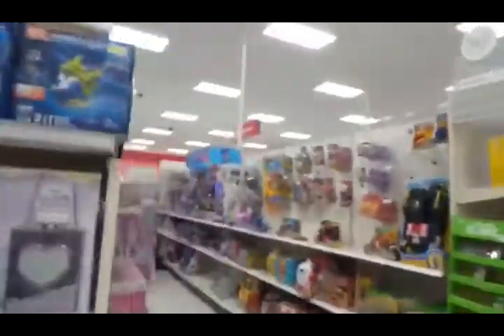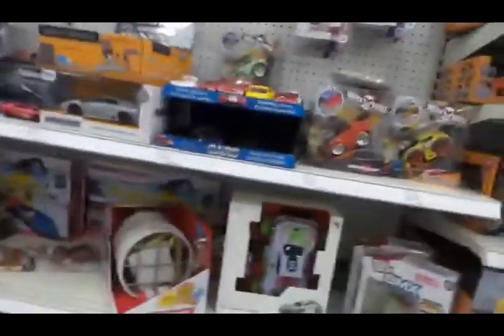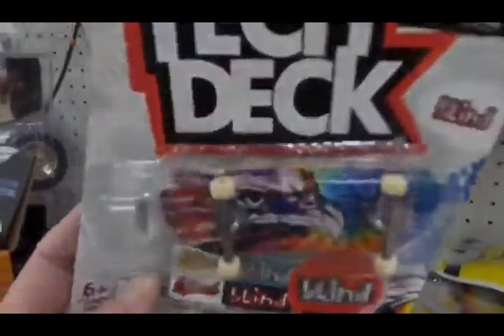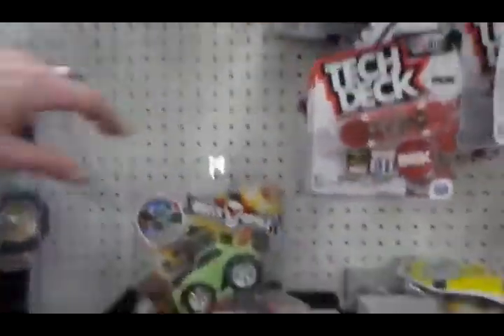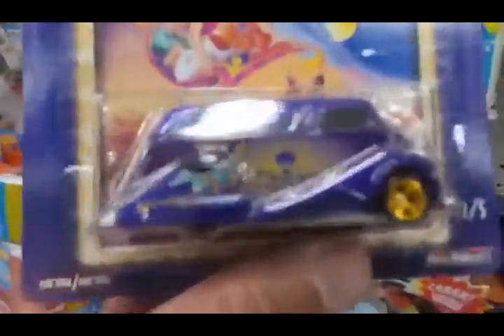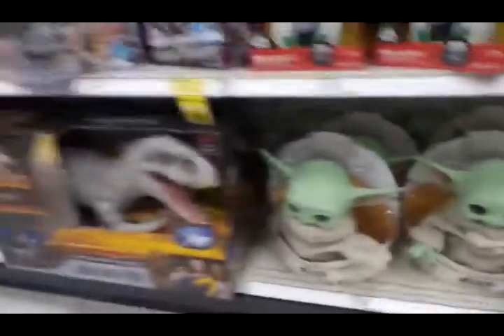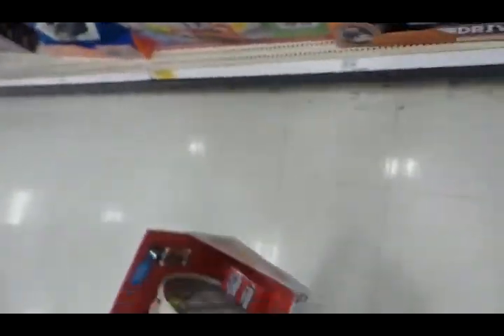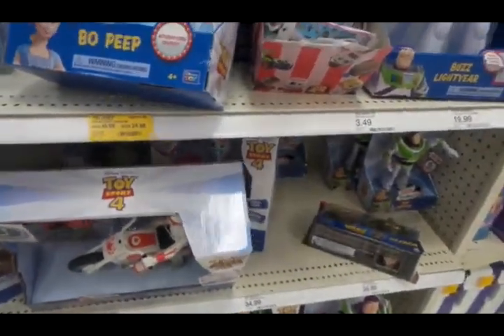Newest 2020 techdeck series and ramps found at lacey washington target featuring thy best pal!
went to lacey washington target to Hunt down some new tech deck fingerboard ramp set products for fingerboarding or even new wood performance but found a new series for 2020 of the normal standard 32mm tech deck Fingerboards!   hope everyone enjoys